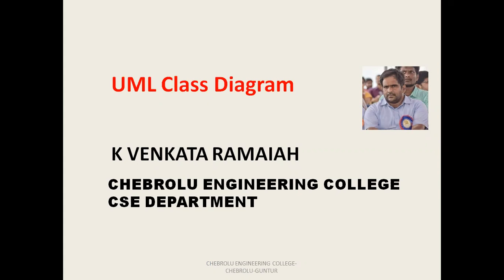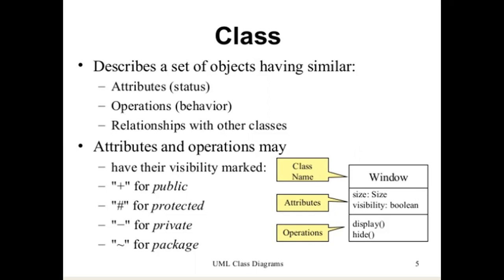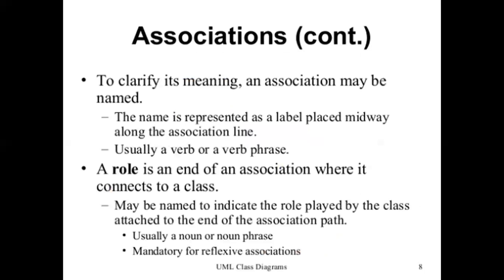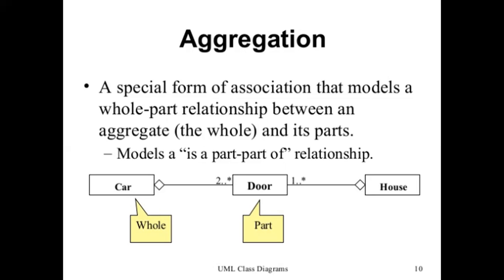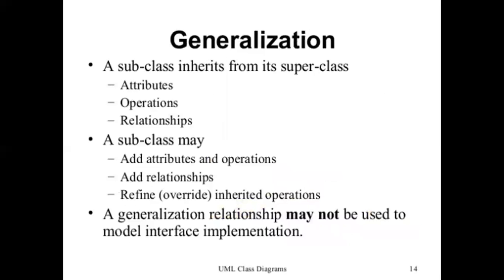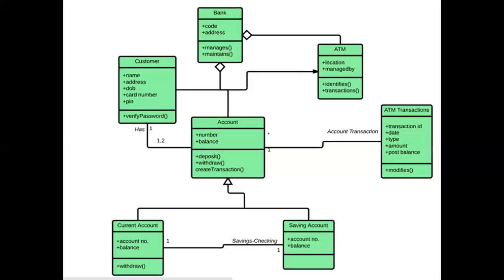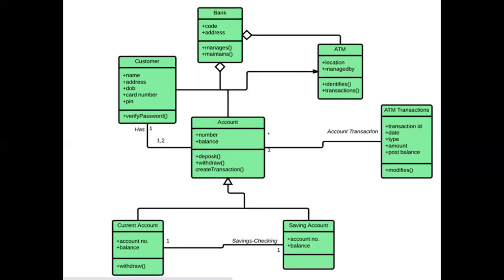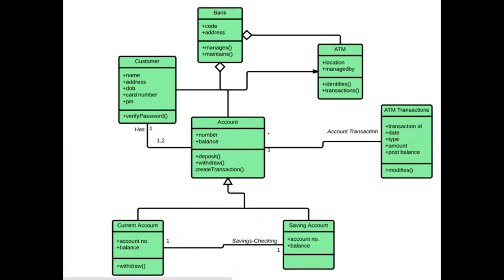UML Class Diagram